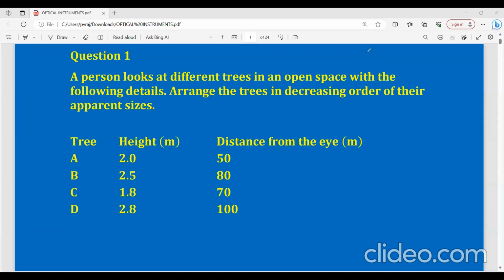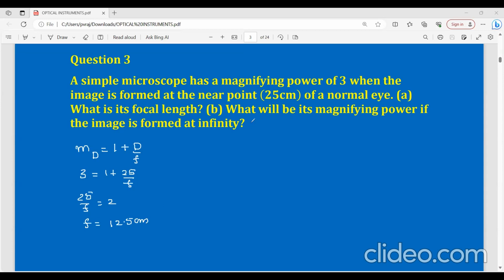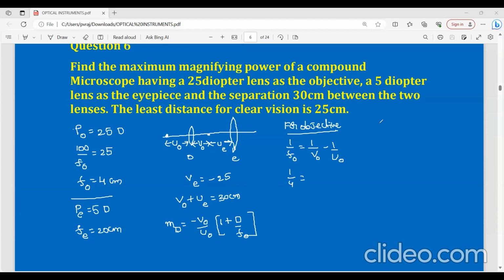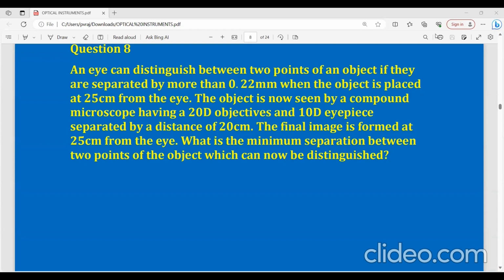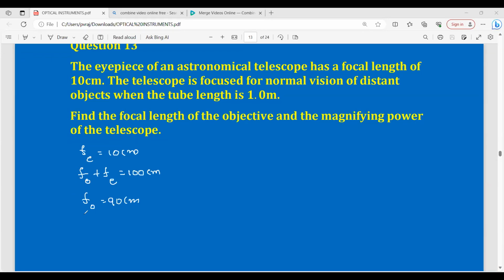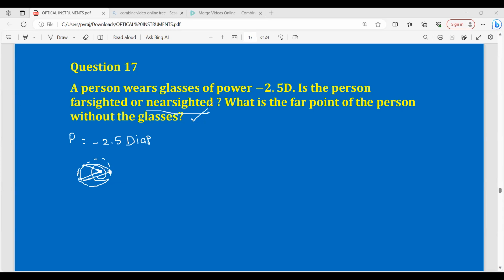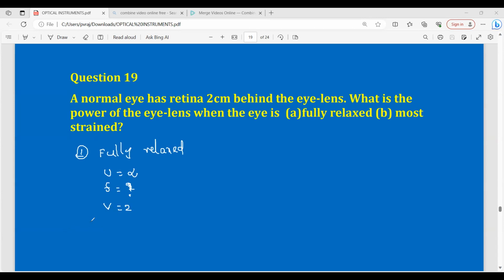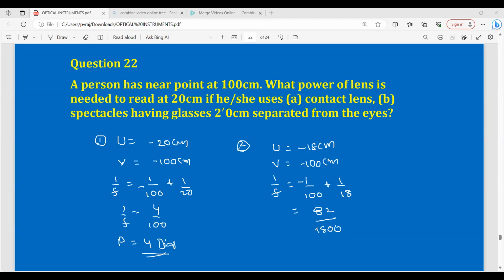OPTICAL INSTRUMENTS IMPORTANT MODEL QUESTIONS